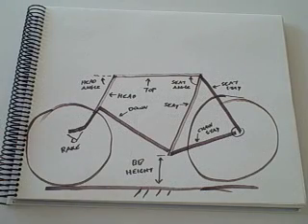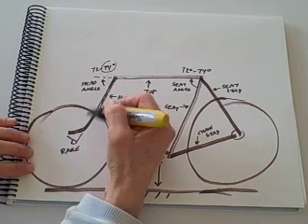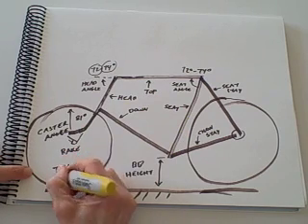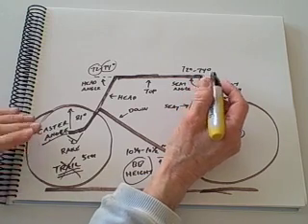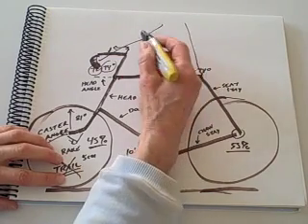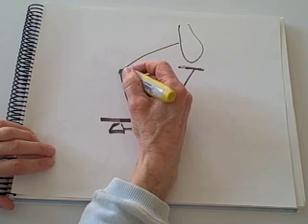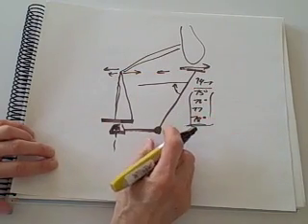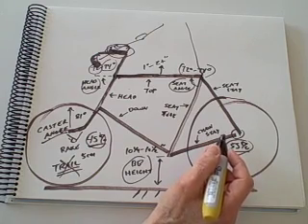The Measure of a Bicycle Frame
Georgena Terry explains good bicycle frame design practices.